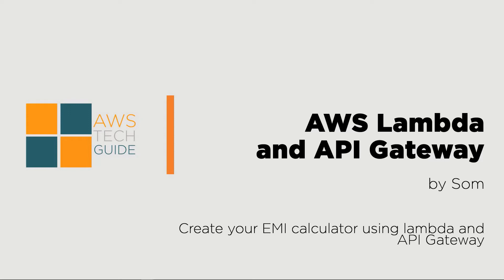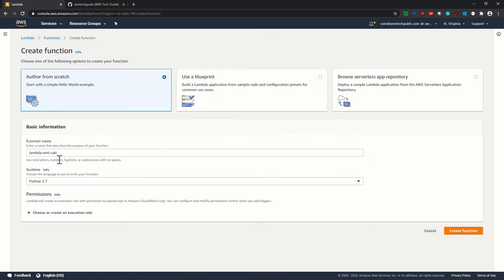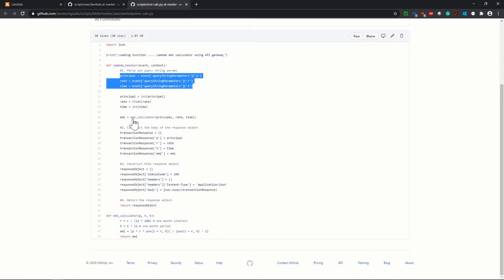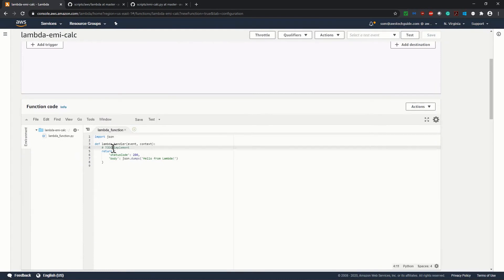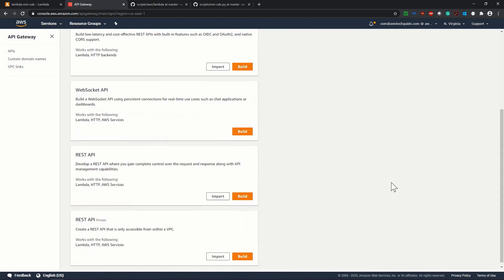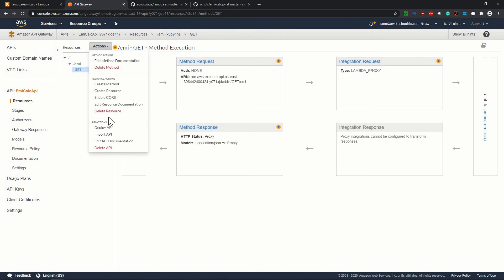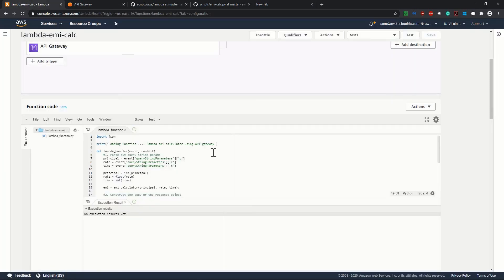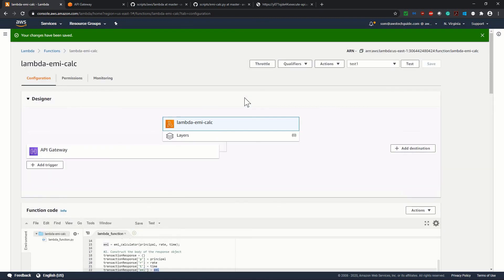AWS Lambda hands on with API Gateway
Create a simple EMI calculator using AWS Lambda and API Gateway.